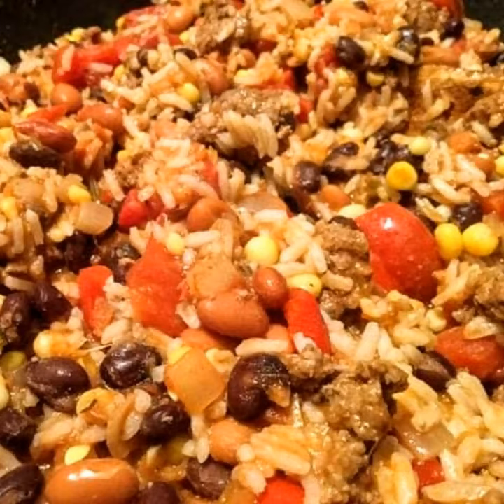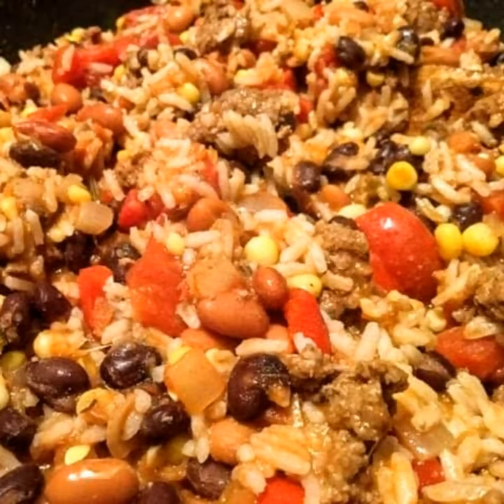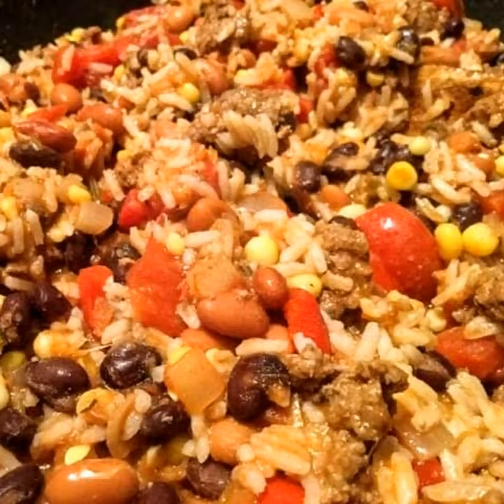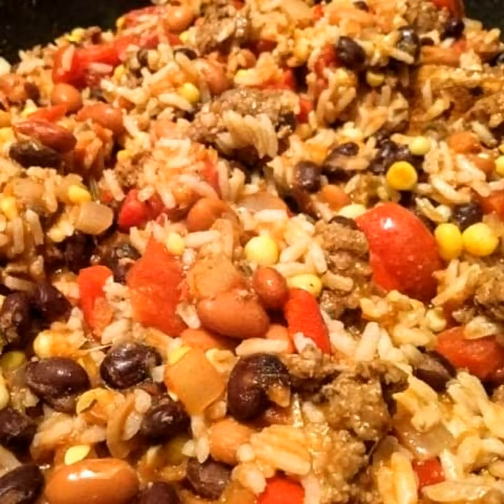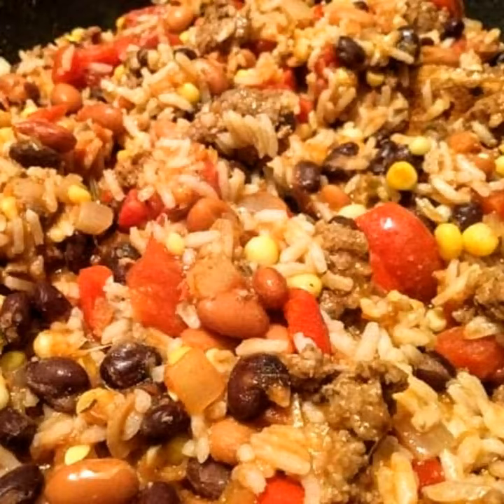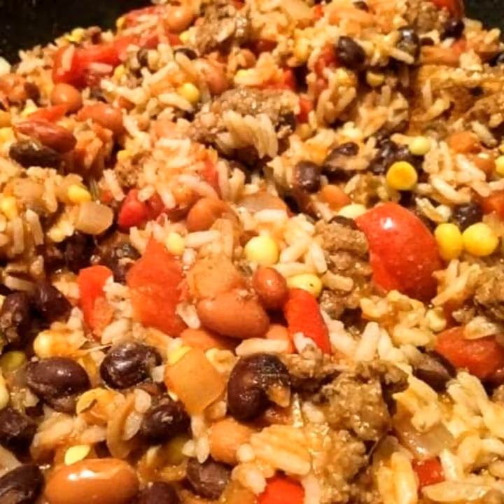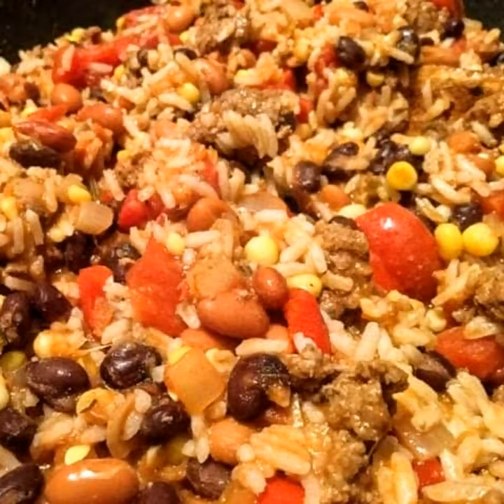112 - One Skillet Meals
I love one skillet meals, they’re so quick and easy! Here are a couple of our favorites. Happy cooking!

Be sure to check us out online on Facebook and Instagram (@marymacbakehouse), Twitter (@marymacpodcast), and on our